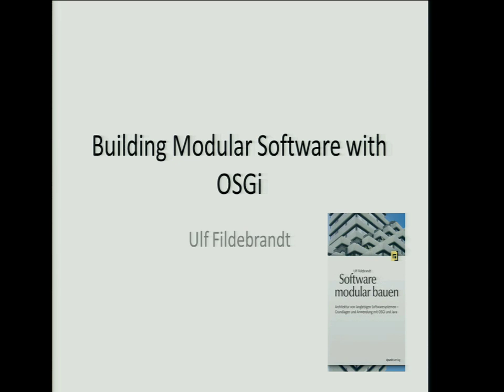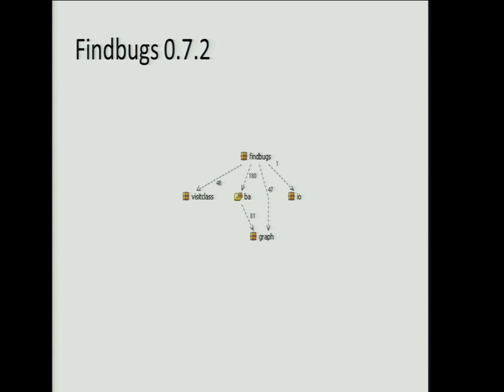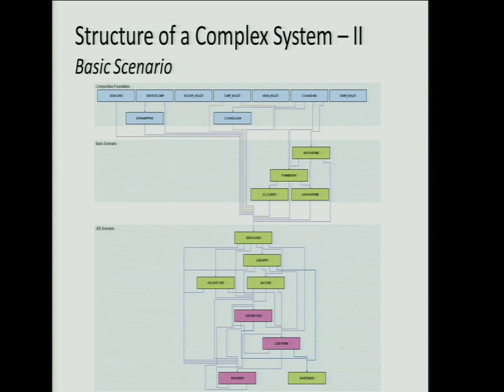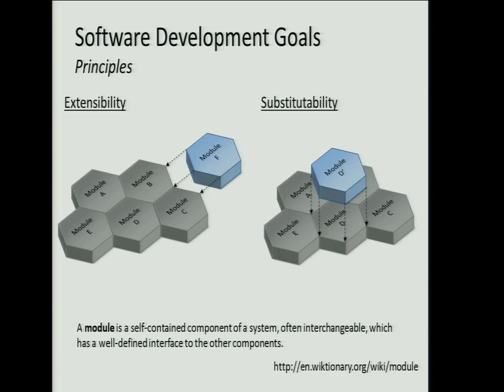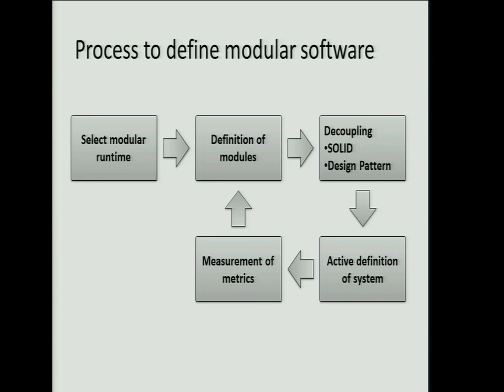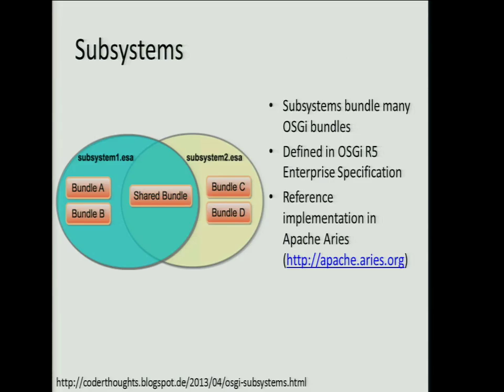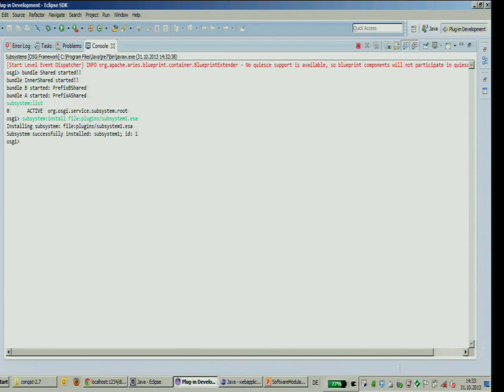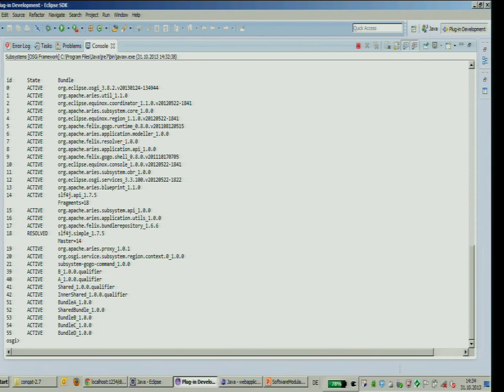Building modular software with OSGi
Modularity of a system is an important topic in software development in order to build solutions that are enable to evolve and support future use cases. New frameworks and standards are created in this context that put modularity more and more in the focus.
In this presentation, usual patterns for modular development are shown combined with the adoption of these patterns with Java and OSGi. Some examples are shown how modularity looks like in coding. Additional there are tools required to check the modularity of a system, because otherwise modularity ends up only as a set of principles, but not really in coding.
So, the session is a combination of patterns, examples, and tools supporting modularity.